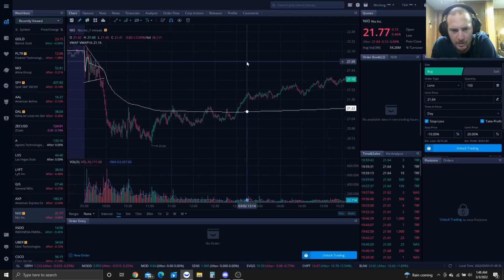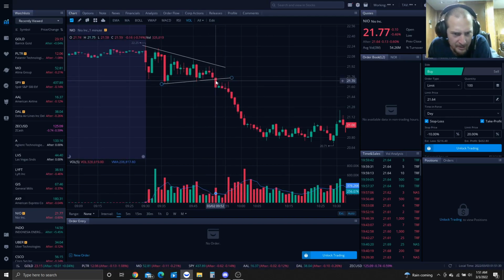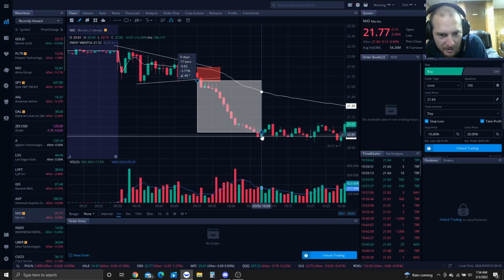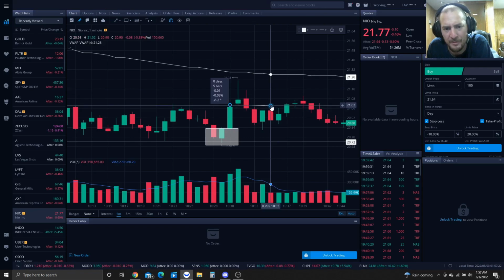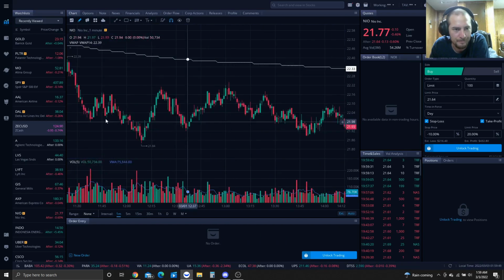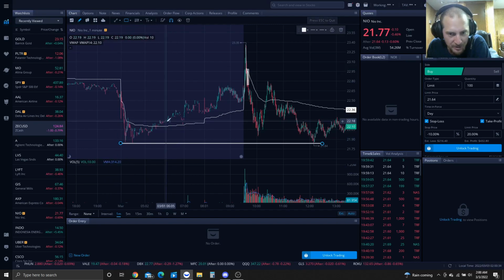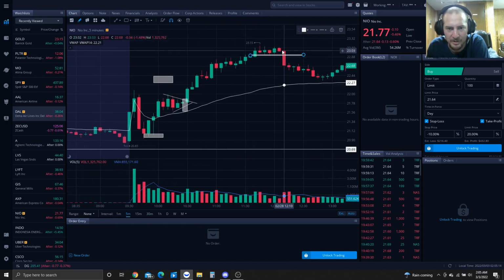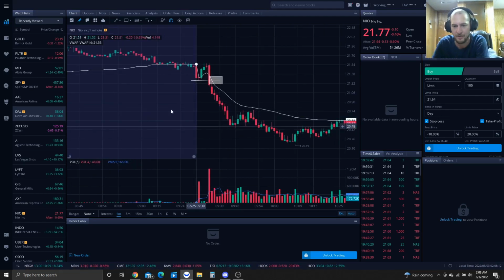Learn To Use VWAP: The most Popular Indicator in Day Trading!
In this video we go over several highly profitable Trading Setups using the VWAP or Volume Weighted Price Average indicator. This is one of the most popular Indicators for  Day Trading That can produce some very nice setups that are very simple. We go over some things to look out for when taking trades and what produces the best setups in this strategy.

The New Your Typical Bull Shirts are in